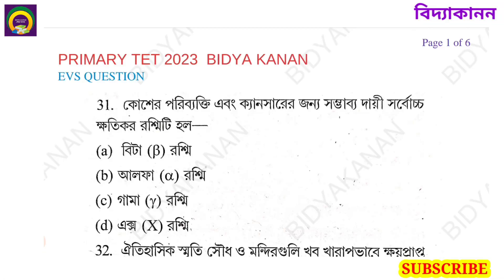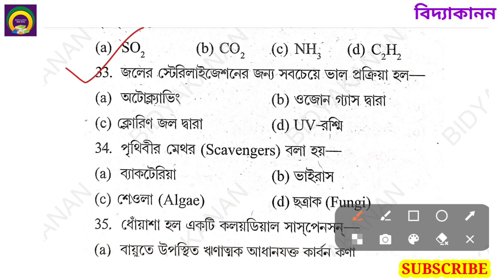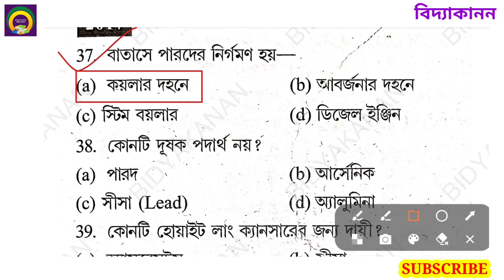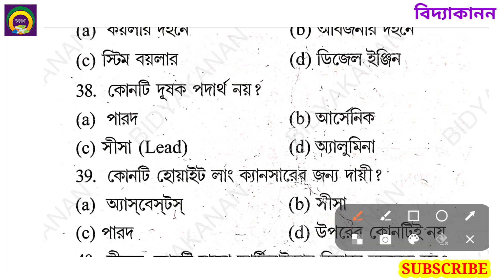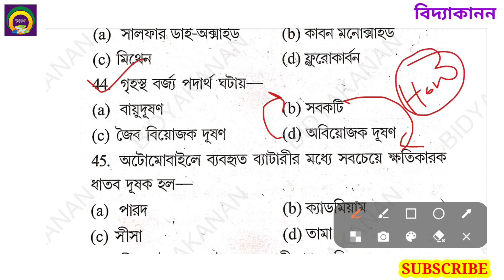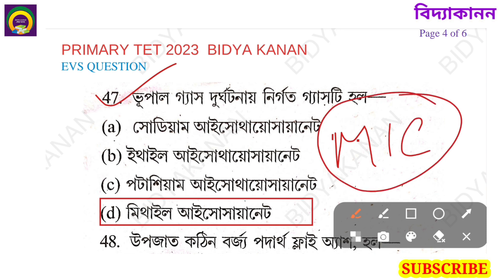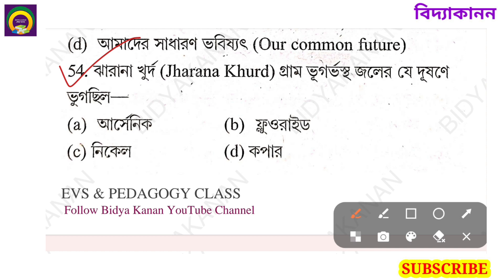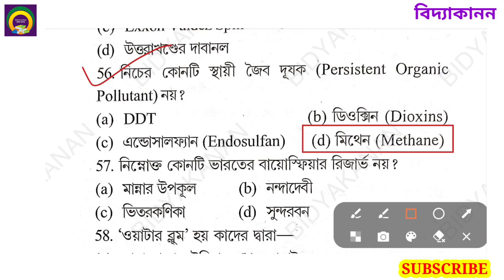টার্গেট প্রাইমারি টেটের 2023। পরিবেশ বিদ্যা ক্লাস। primary TET preparation EVS class.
প্রাইমারি টেট 2023 সম্পূর্ন কোর্স

গণিত পেডাগগি
math pedagogy
bastob sonkha
বাস্তব সংখ্যা
পরিবেশ বিদ্যা
upper primary
প্রাইমারি শিক্ষক নিয়োগ প্রস্তুতি
স্বপ্ন যখন শিক্ষকতা
assamtet preparation